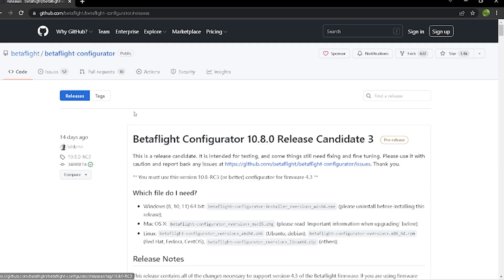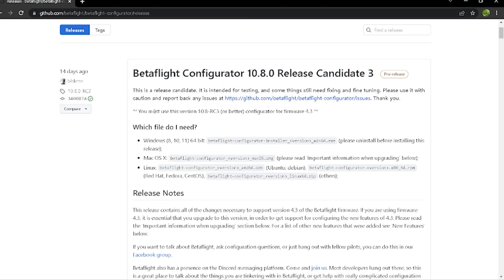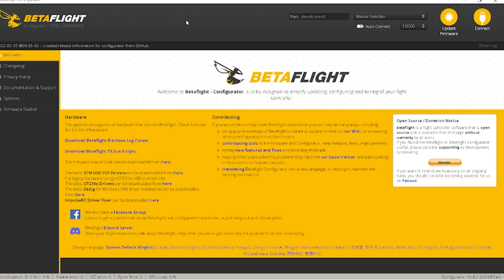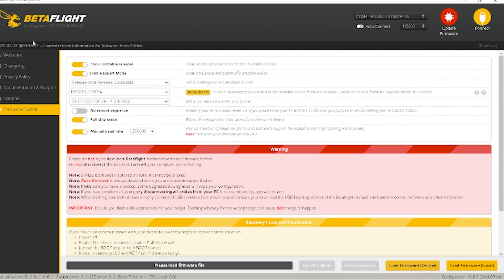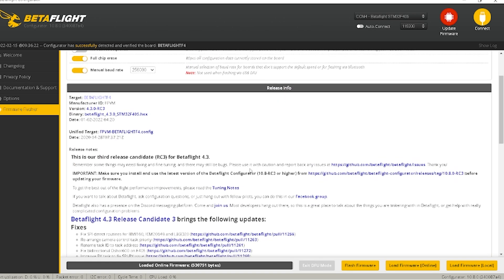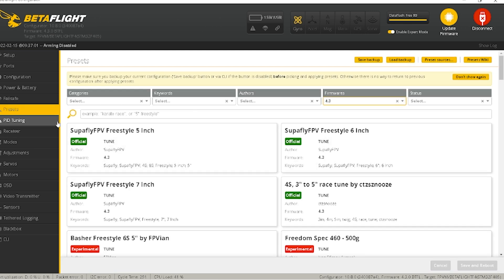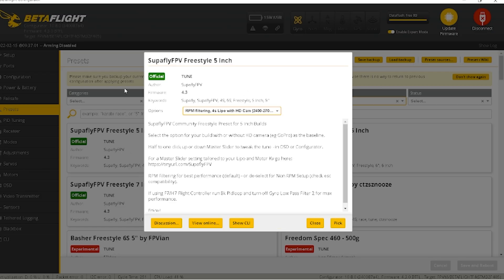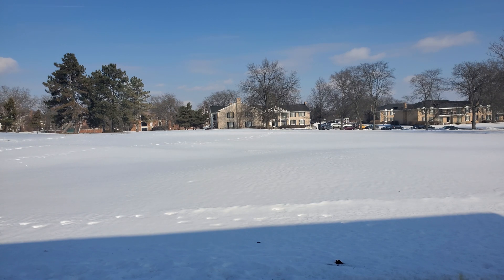How to Betaflight 4.3 Flash and Test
BF 4.3 on 5inch quad with Bluejay ESC firmware.  testing one of the BF 4.3 Presets as well as showing where to get and how to flash the newest betaflight firmware.

DRONE SETUP===

~~Frame-- TBS Source One V3 5inch

~~Motors-- Emax Eco 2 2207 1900kv

~~Stack-- Iflight Succex E-F405

~~VTX-- Iflight Succex Force

~~FPV Cam-- Caddx Ratel